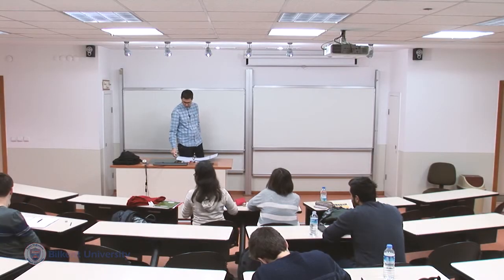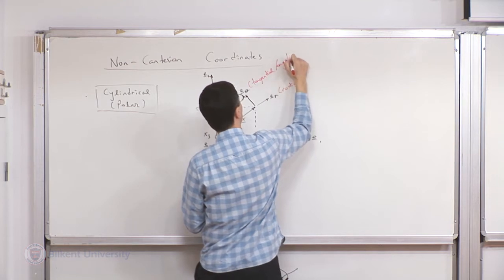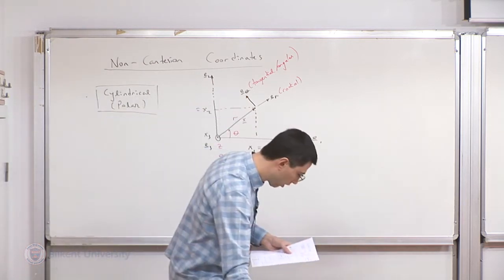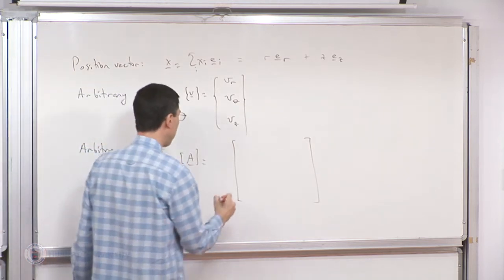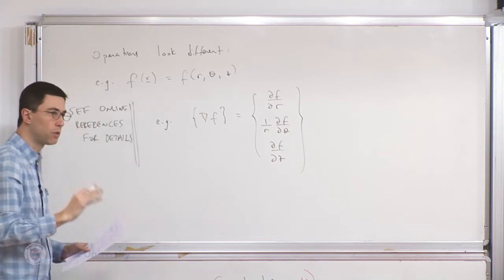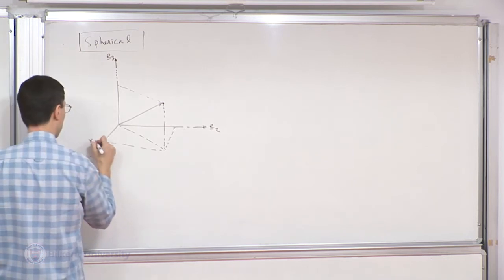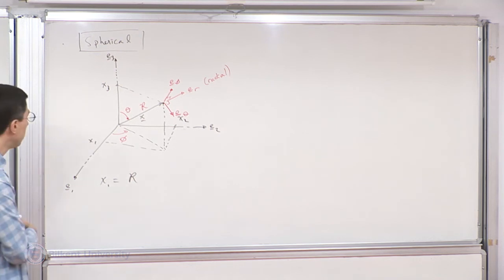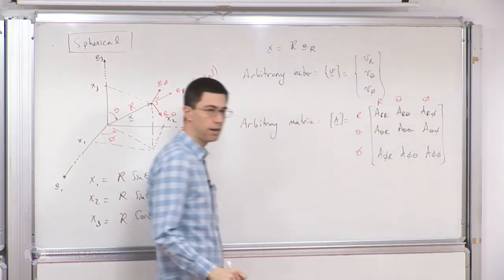Applications of Solid Mechanics - Lecture 02 (ME 446)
Lecture 02: Mathematical Preliminaries II
Bilkent University